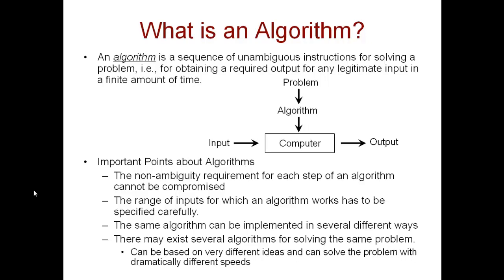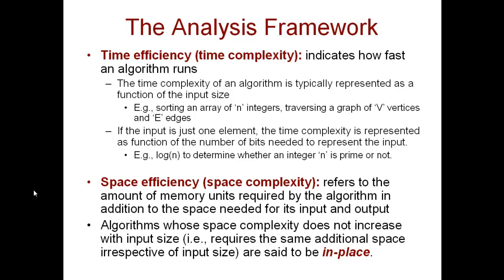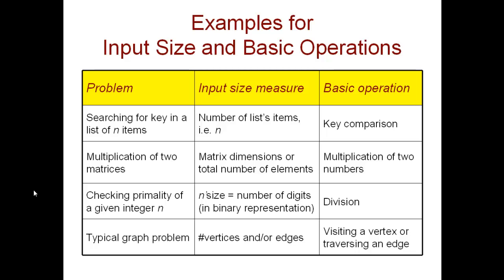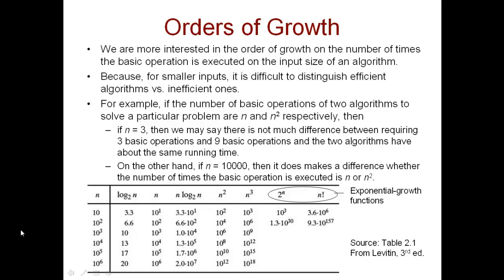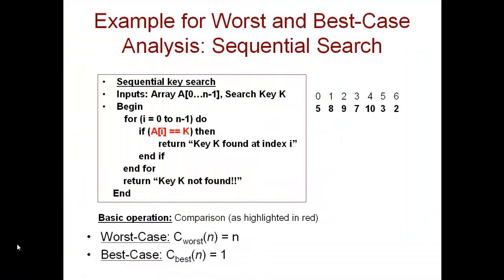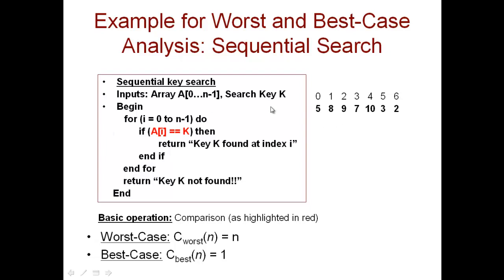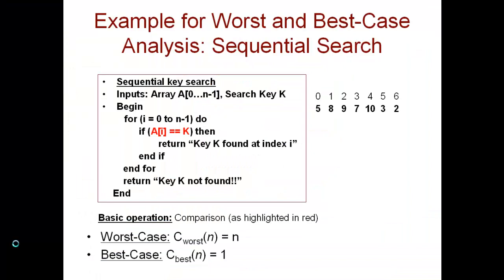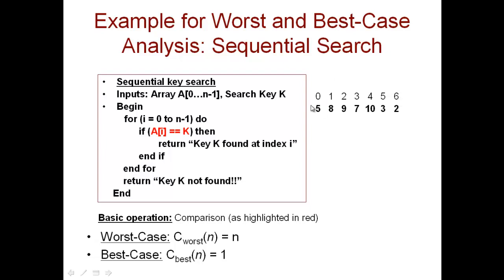CSC 323 Fall 2020 1 1 Introduction to time complexity